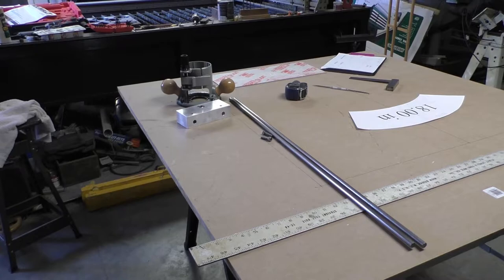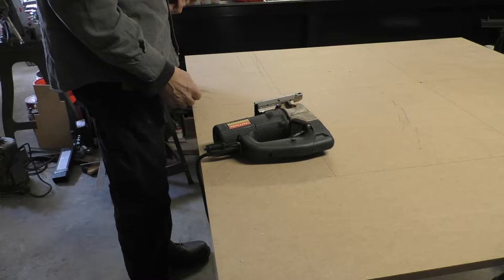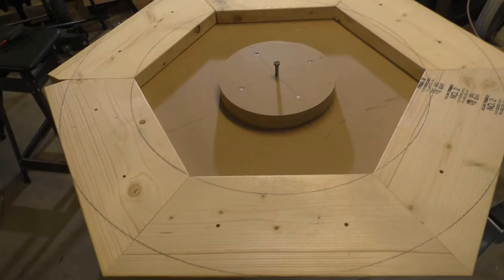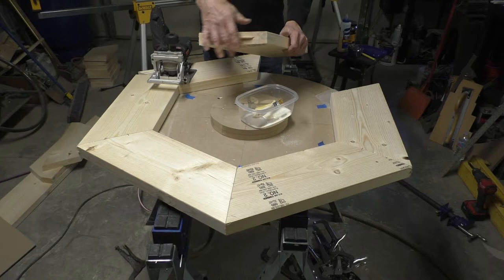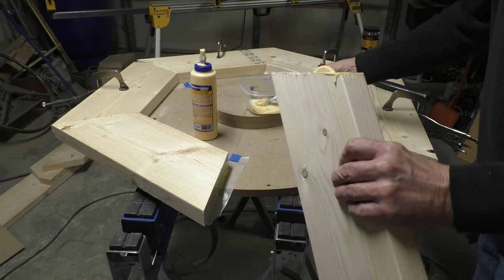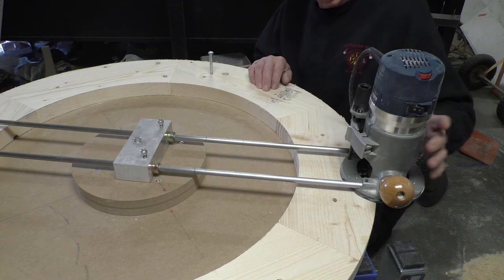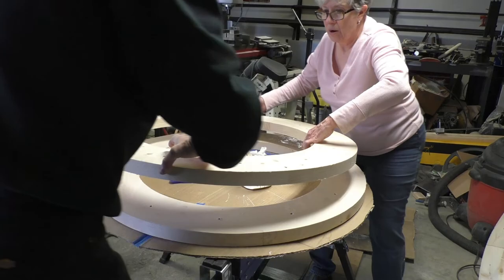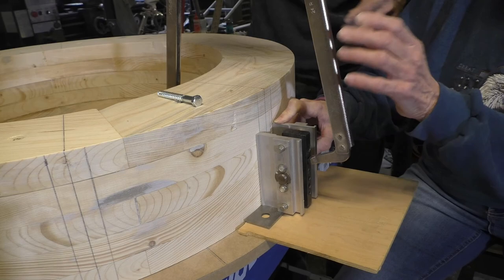Building the Cabin Part 5 Episode 17 Tiny Yurt Roof Compression Ring Spencers-Mountain Off Grid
In this episode we fabricate the compression ring for the top center of our Yurt style Tiny Home.  This is a 10 side yurt style building and should be a lot of fun.

This is our adventure in living the American Dream as we build our new life in a somewhat remote mountain landscape. With a clean-slate piece of property we will track our new home construction and living there.

Follow along as we use our DIY skills to build our own buildings and solve the various problems we face in a rural mountain area. And ultimately enjoying the fruit of our labor.

In this Part 5 episode 17 of Spencers-Mountain , we fabricate a heavy duty  router radius cutter to cut the rings for our tiny home roof compression ring.  Then a a cutter and assembly jig. Finally we cut out the ring parts and build the assembly. Lag screws are cut down for rafter mounting studs. This Tiny Yurt will be our home on the Mountain while we build our other structures.
With the current pandemic situation, some changes have to take place to continue our building efforts. Being able to stay on the Mountain will allow us to move forward and limit outside exposure as much as possible. Ultimately this backyard assembly will be taken down, hauled on a trailer to the Mountain and assembled quickly having most of the work already done.